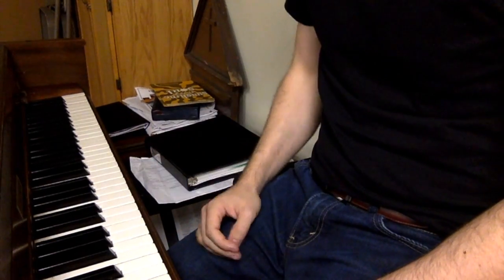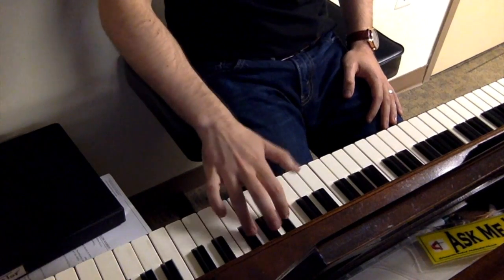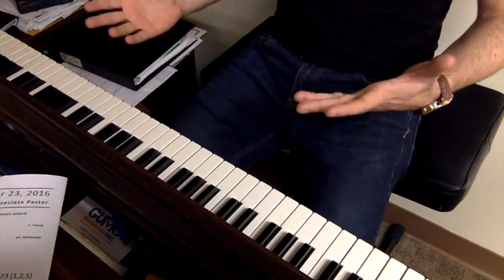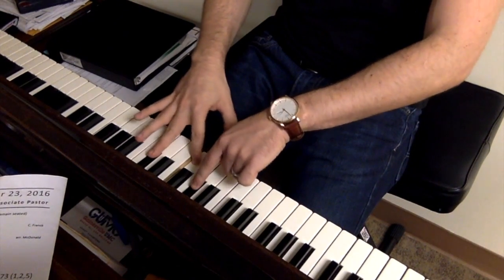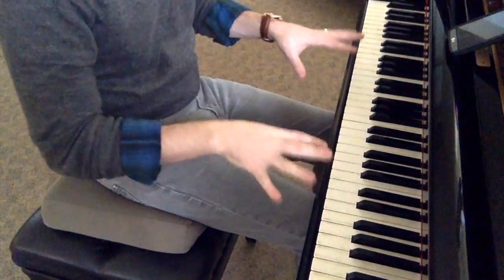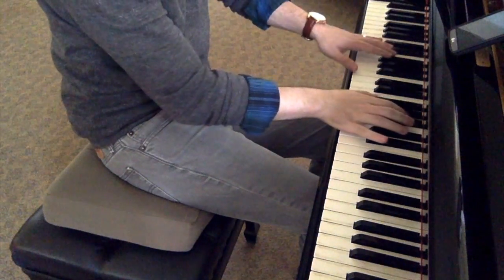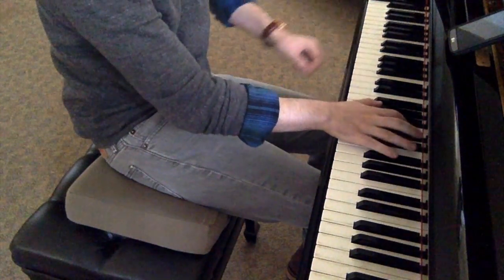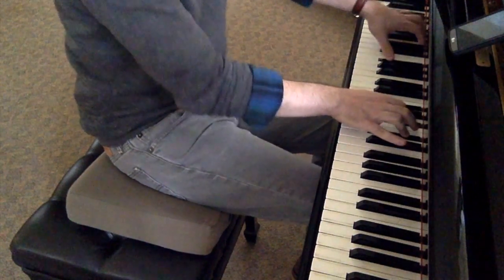Ride Keyboard Tutorial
Ride keyboard tutorial for GUMC Band purposes